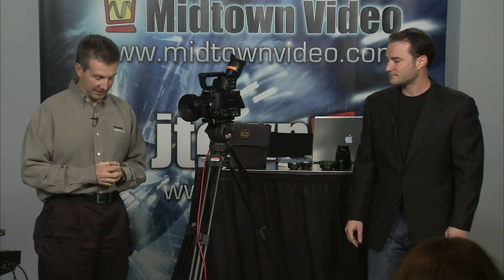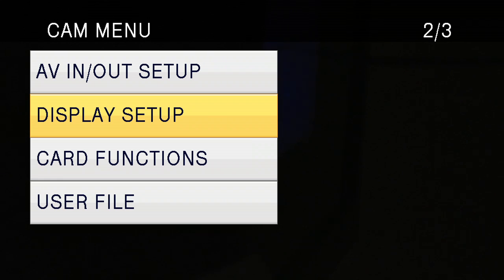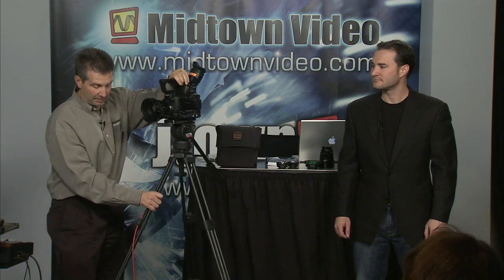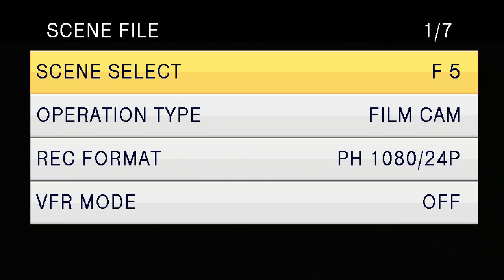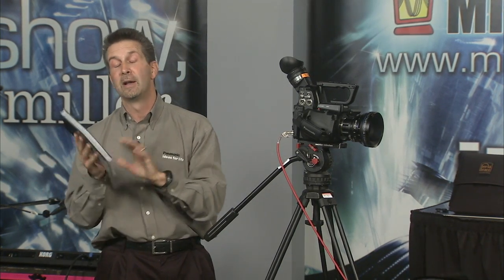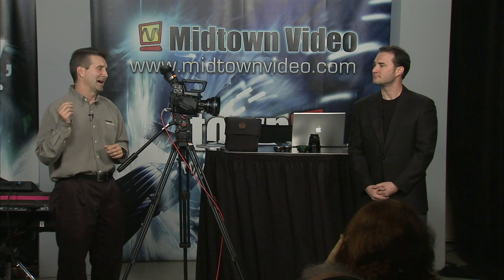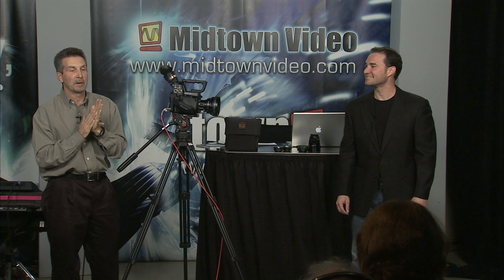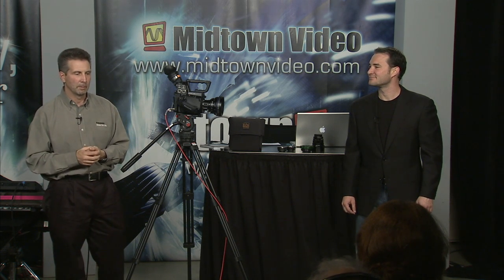Panasonic AF100 Guest Wes Carr Part 1 Ep.18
jtown.tv presents: "the .video show, with jesse miller." AF100 menu demonstration with Wes Carr from Panasonic.  Also discussion on cost.